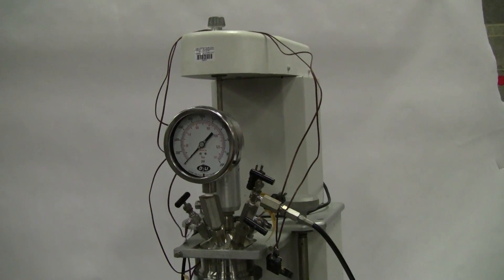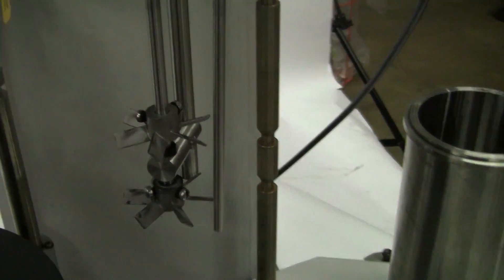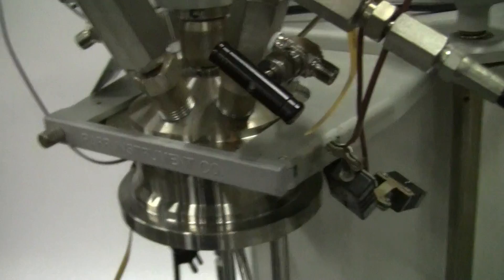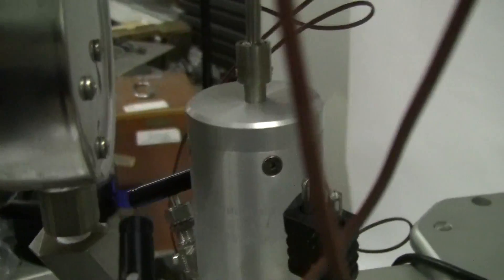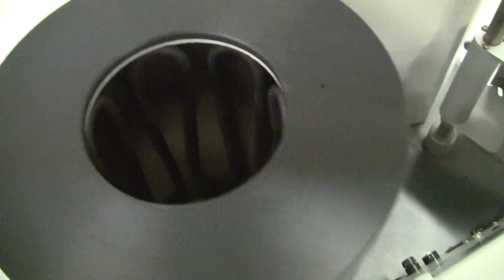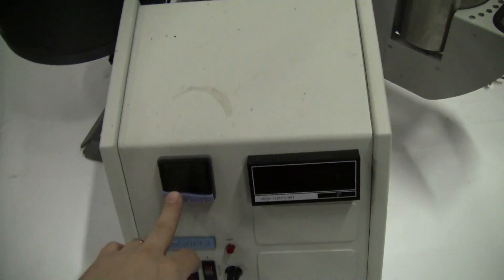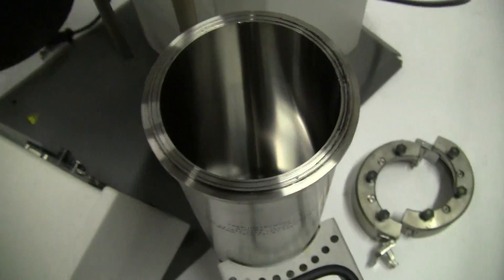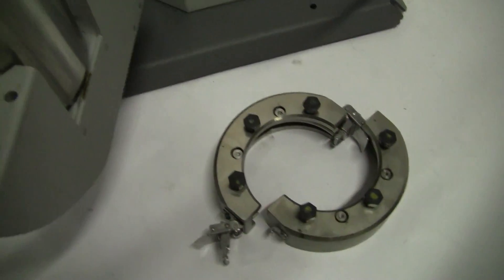Parr 2 Liter Pressure Reactor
For sale from HiTechTrader.com Used lab equipment - Parr 2 liter high pressure reactor 1,800 psi @ 350 C Chemical Reactor system